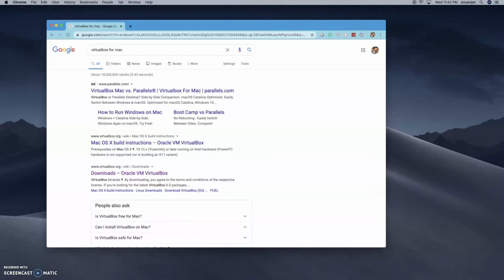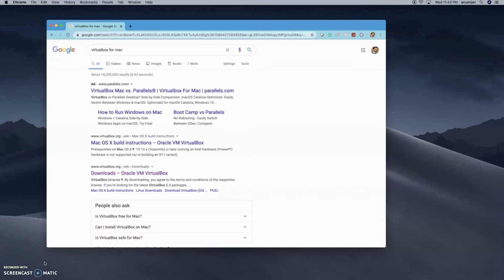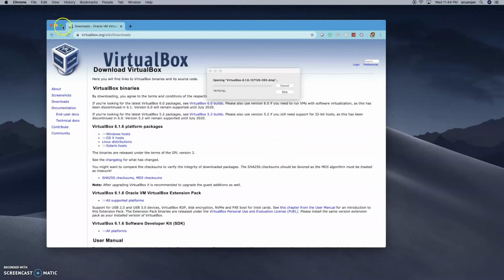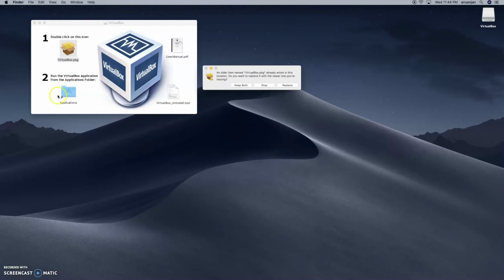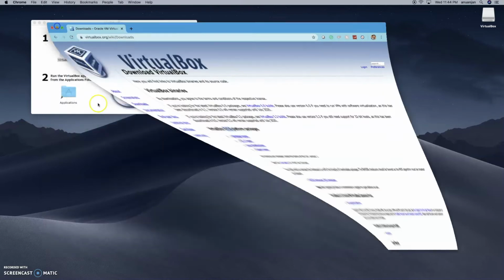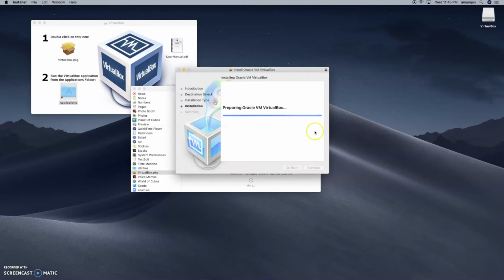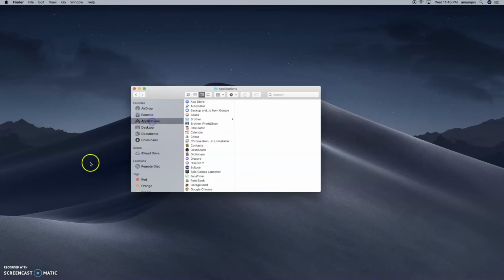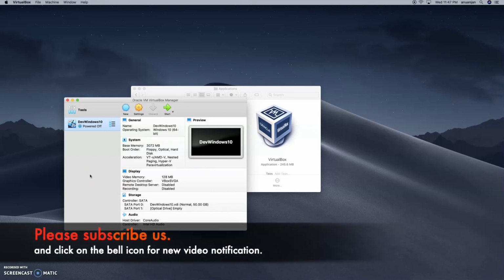How to Install VirtualBox on iMac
iMac OS Mojave, version 10.14.6

I will try to respond back as soon as I can. Thanks!